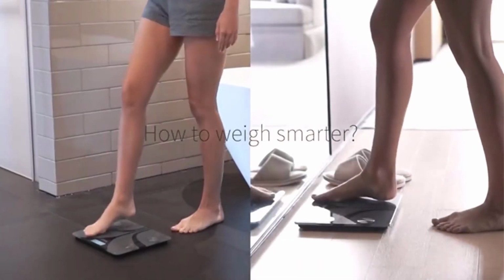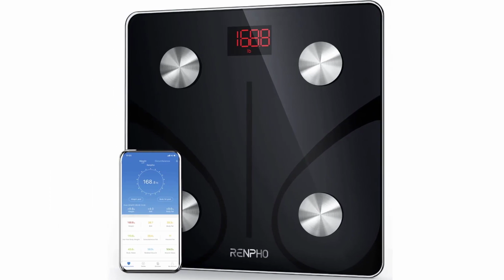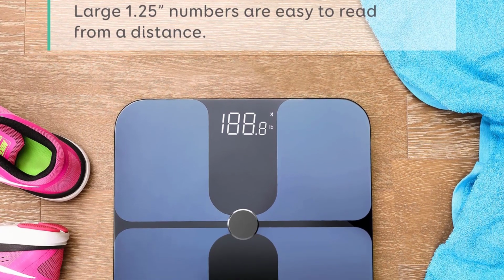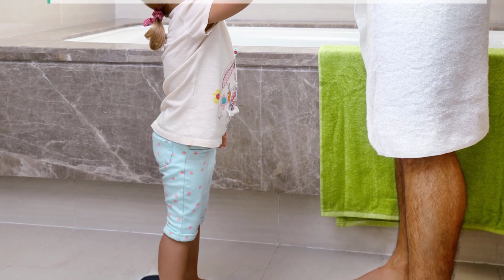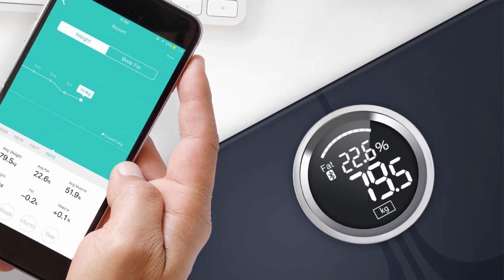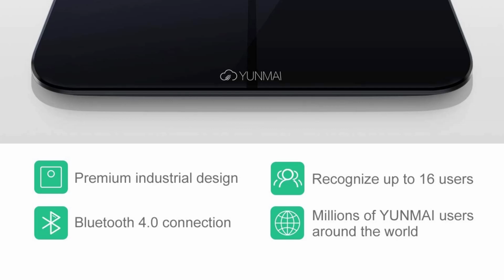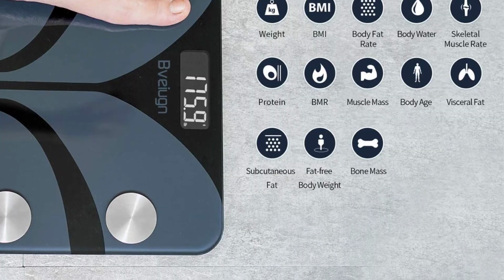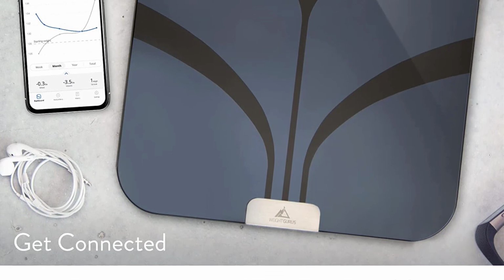✅ TOP 5 Best Smart Scale 2023 [ Buyer's Guide ]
1.  RENPHO Bluetooth Body Fat Scale.

2. Eufy Bodysense Smart Scale.

3. Yunmai Smart Scale.

4. Bveiugn Smart Scale.

5. Bluetooth Smart Body Fat Scale.

Hey guys in this video we are going to be checking out the Best Smart Scale. You Can Buy Right Now. We made This List Based On Our Personal Opinion and hours of research & we have listed them based on the type of features and Price. We have Included options for every type of user so whether you are looking for the best budget.

      owners.